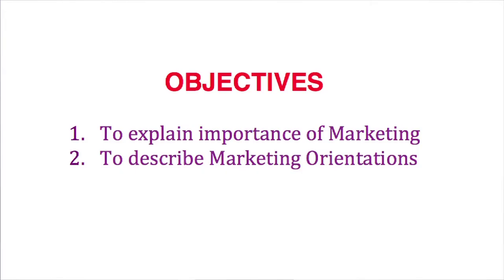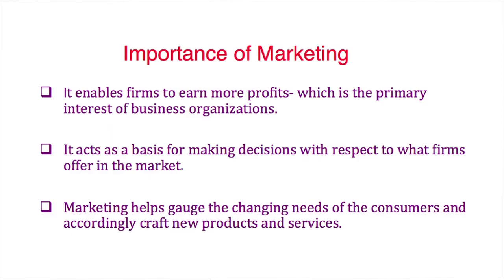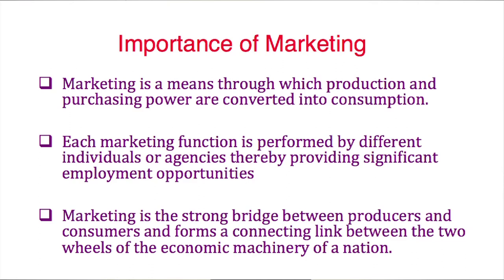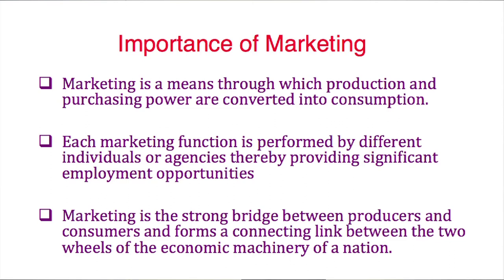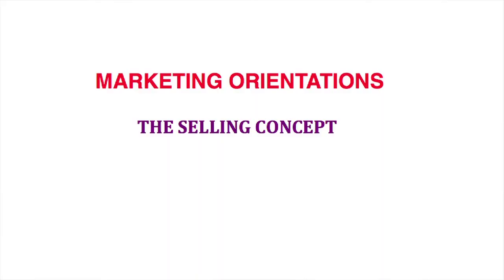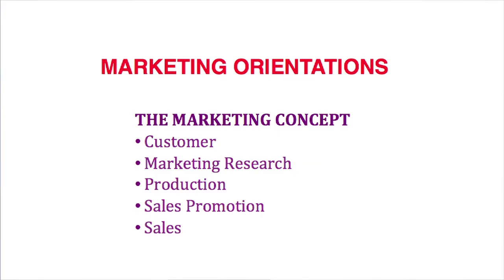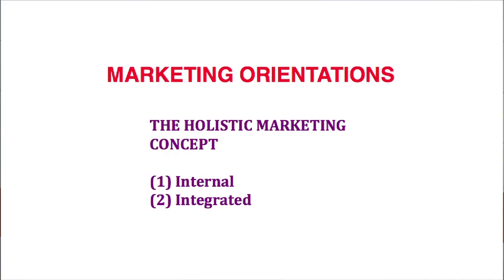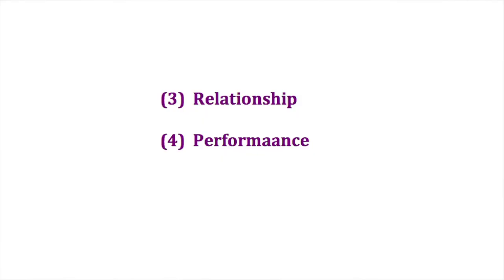Course Marketing Management(MBA)Programme,2nd Sem Introduction to Marketing Management Unit 1 Part 3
Presented by
Prof. N.N.Sarma
Dept.of Management
Edited by: Bitu Das